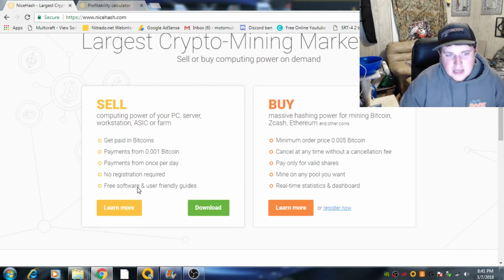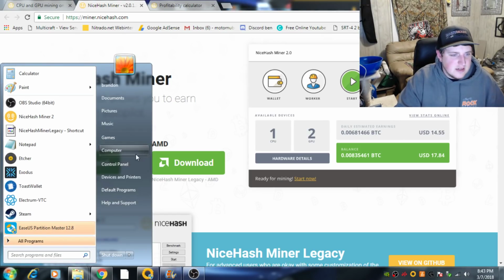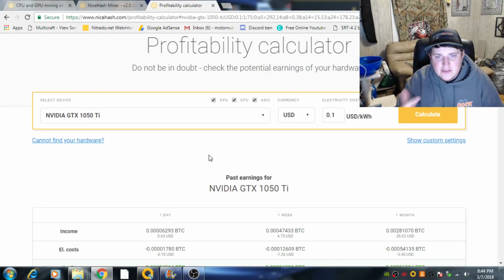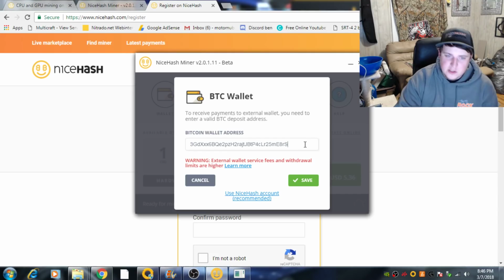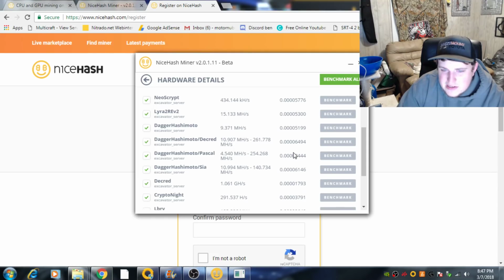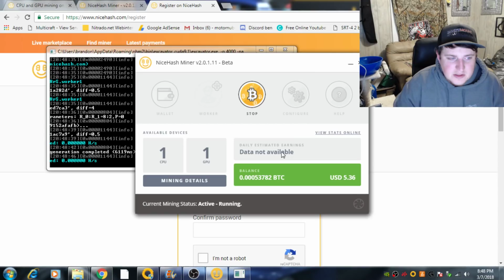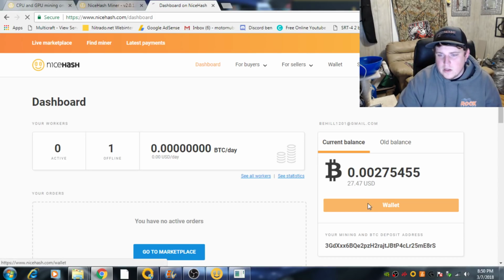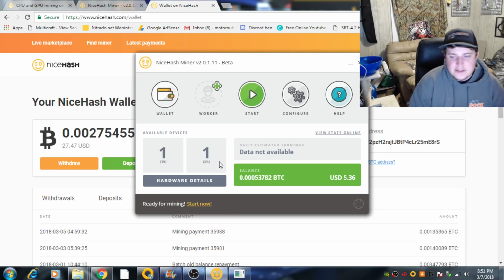Make Money with your computer ?! NOOBS guide to NiceHASH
Btc donantion/mining address
3GdXxx6BQe2pzH2rajtJBtP4cLr25mE8rS